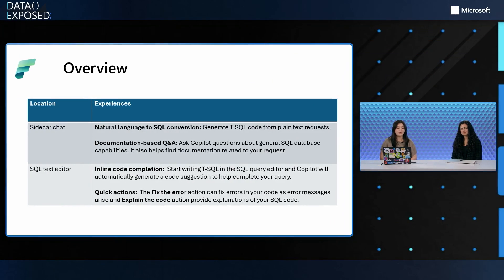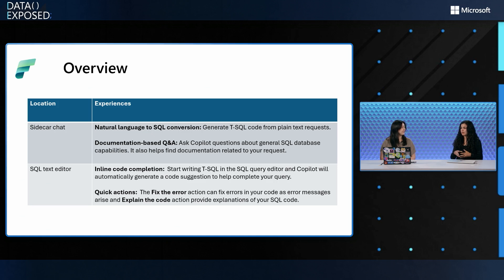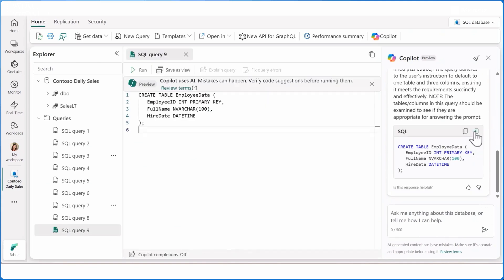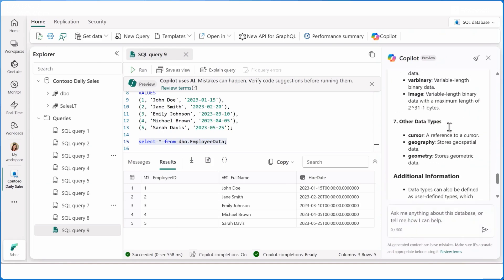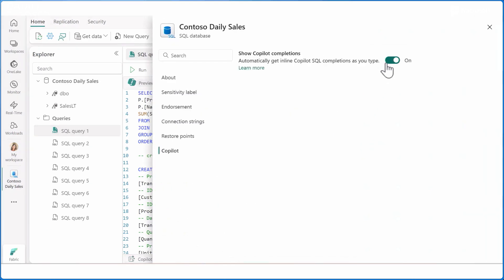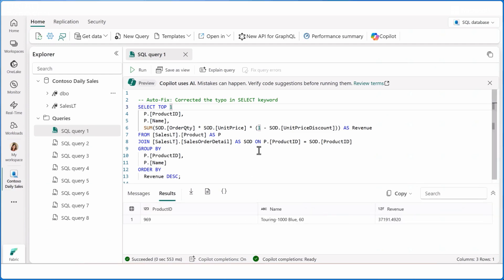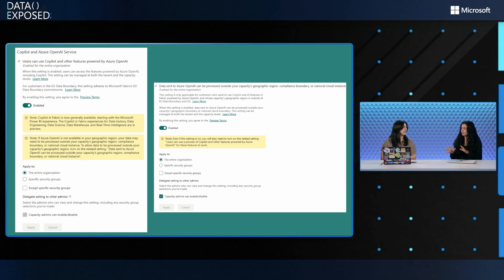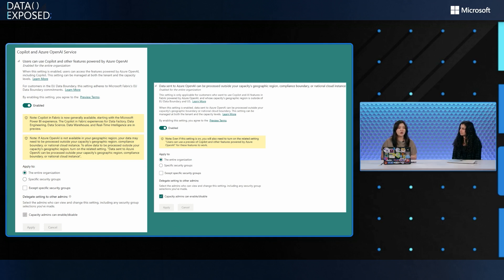Introducing Copilot for SQL database in Microsoft Fabric | Data Exposed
In this episode of Data Expose, we will showcase Copilot for SQL database in Microsoft Fabric, an AI assistant designed to streamline your database tasks. Copilot integrates seamlessly with the Editor, providing intelligent insights to assist you at every step of your data explorations. Key features include code completion, quick actions for fixing and explaining queries, and a smart chat pane. Copilot is also contextualized to your database’s schema and can generate answers catered to you. Join us to learn how to leverage Copilot for SQL Database in Fabric to enhance your workflow and boost productivity.

Chapters:
00:00 - Introduction
01:10 - Overview
02:50 - Demo
09:45 - Security